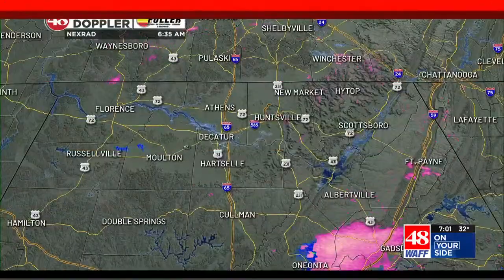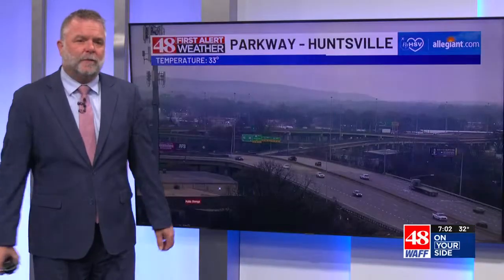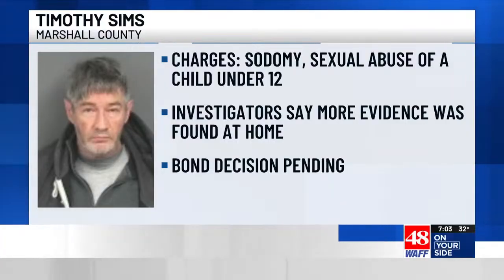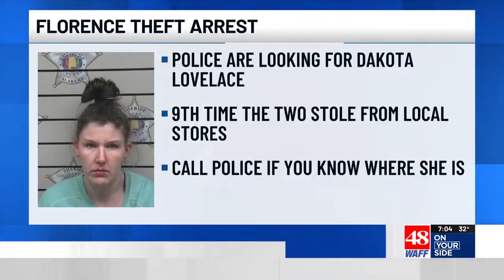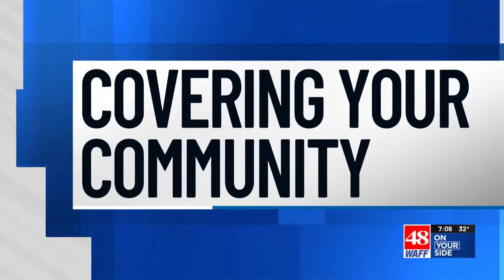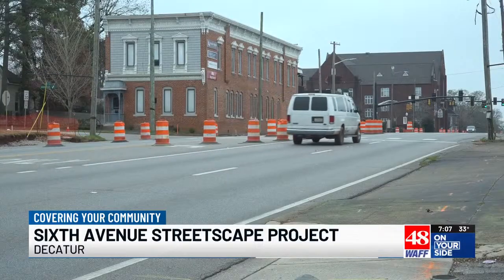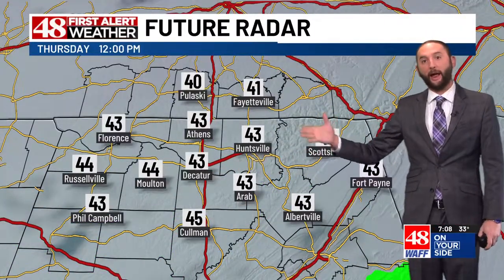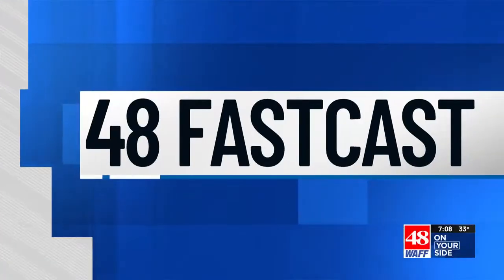48 FAST CAST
48 Fast Cast: Human trafficking suspect in Guntersville denied bond, former Decatur City Councilman Hunter Pepper announces run for Morgan County Commission District 1 seat, and more.